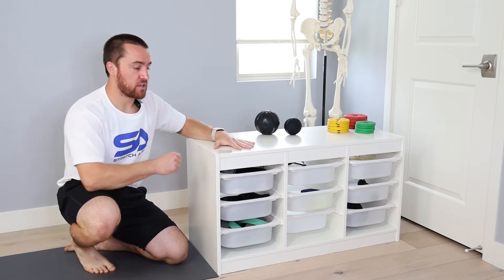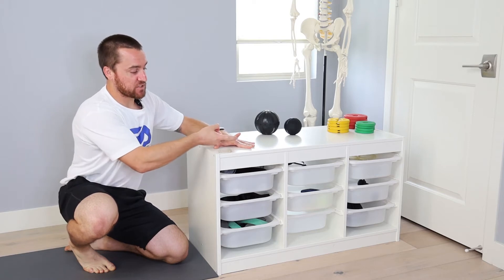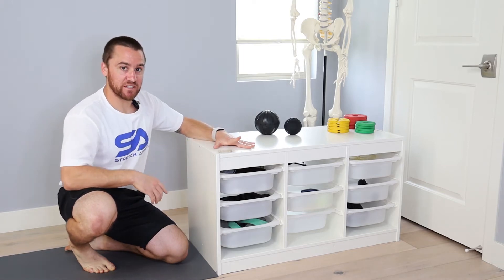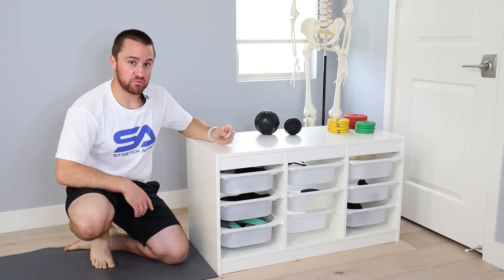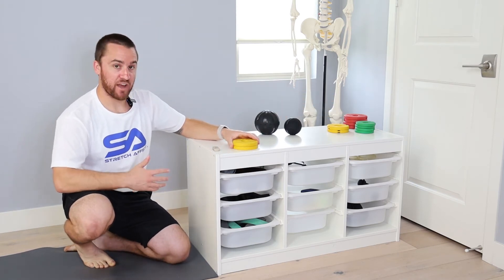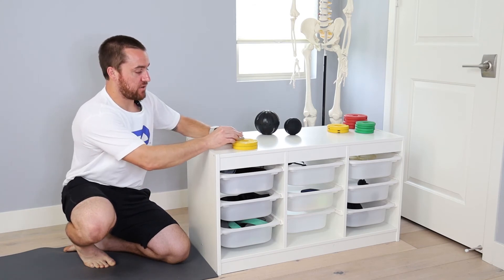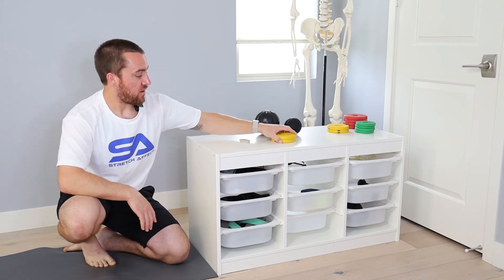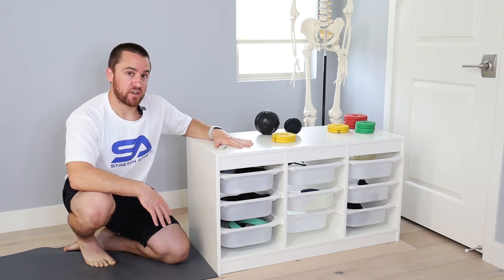Finger Extension PRLO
1. Set your palm completely flat on a surface with your fingers spread. 2. Without lifting any other part of your hand, use your other hand to pull your first finger into its maximal passive range of extension. 3. Position an object like an eraser or any other small object under the finger, slightly below your passive end range of motion. 4. Take a breath in and create full body tension, then work to actively lift the finger off of the object. 5. Hold for the designated period of time before relaxing and bringing the finger back down to the object. 6. Reset your tension, then complete the designated number of reps. 7. After the first finger is complete, follow the same process for all of the other fingers before switching sides.